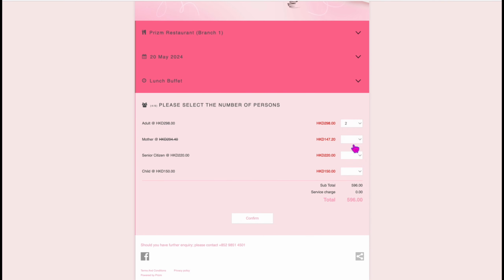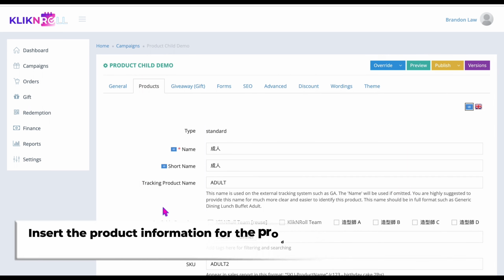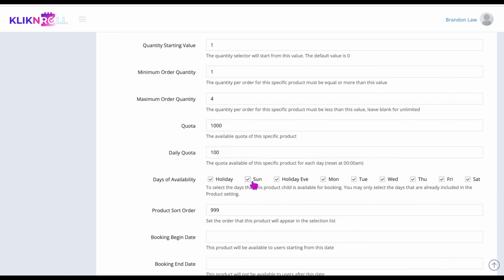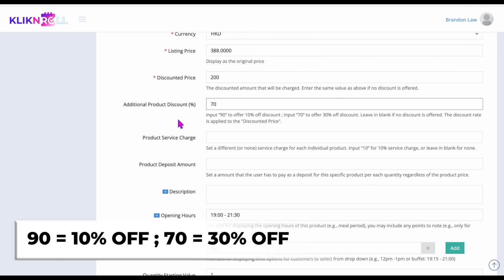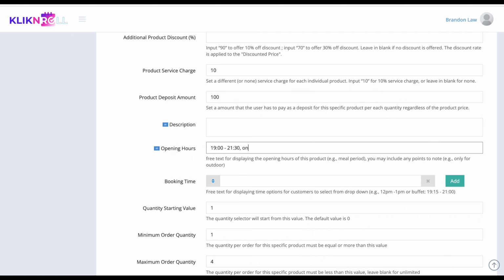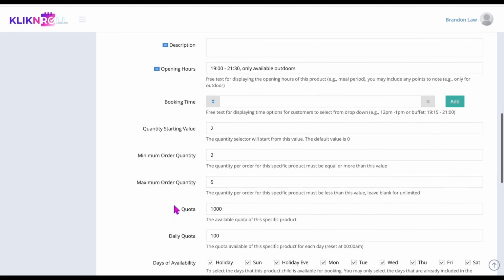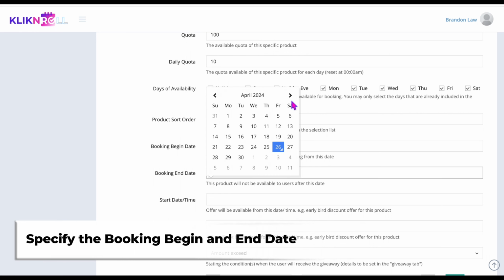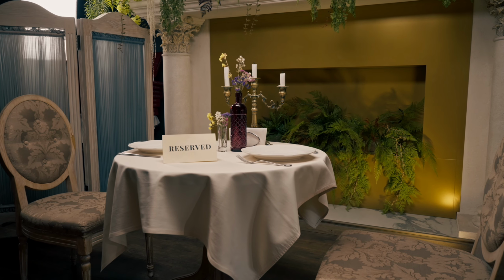Tutorial: Product Child Setting | Reservation System (KlikNRoll)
Exploring Product Child Settings: Now that we've set up your product categories let's delve into the specifics!

Product Child settings represent the unique options customers can choose from. Fine-tune your offerings and enhance customer experience. Let's dive in! 💻🛍️

Chapters:

0:00:00 Welcome and Introduction
0:00:12 Understanding Product Child
0:00:24 Step-by-Step: Adding Product Child
0:00:55 Enhancing Product Details (Tags, Pricing, Availability Dates)
0:01:35 Exploring Optional Fields (Discounts, Service Charges, Deposits)
0:02:25 Managing Product Availability (Hours, Limits, Quotas, Booking Dates)
0:04:01 Questions or Assistance? Reach Out to Us!